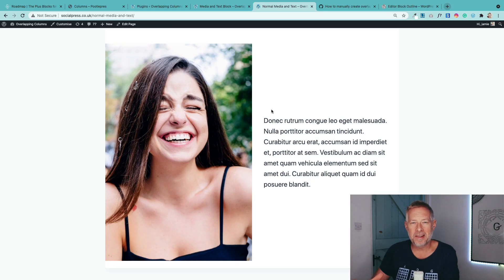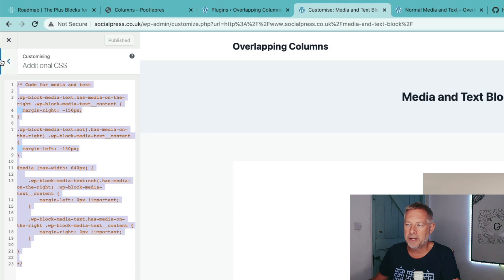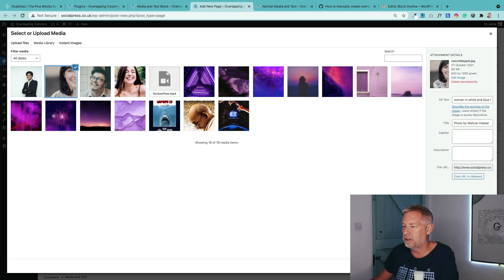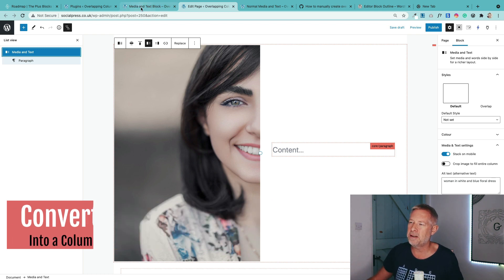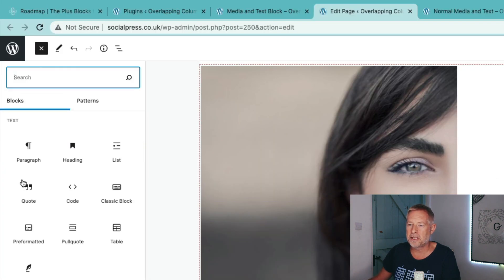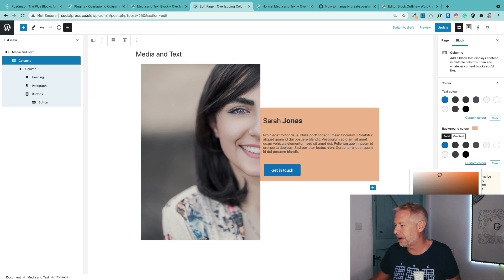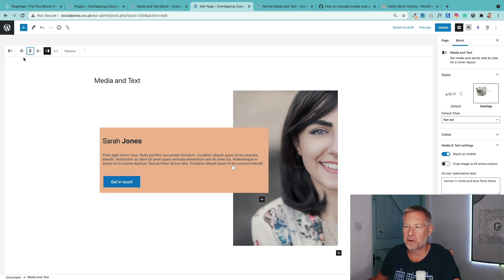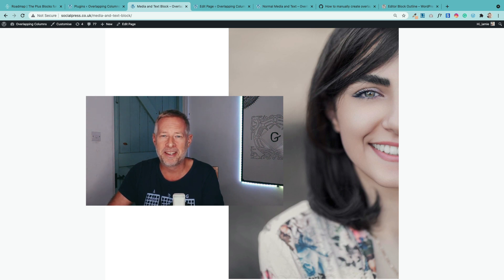Overlapping Columns with the WordPress Gutenberg Block Editor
This video explains an easy way to create a cool overlapping columns effect using the WordPress Block Editor and the Media and Text Gutenberg Block.

👉 Test out Full Site Editing and our WooCommerce Gutenberg Plugins, pre-installed

Timeline
0:00 - Intro
0:10 - Example overlapping columns page
0:30 - The Media and Text Block
1:00 - The 2 ways to create the overlap
1:10 - Use CSS to create the columns overlap
1:30 - Use the Gutenberg Pro plugin to create the columns overlap
2:15 - Add the Media and Text Block
2:30 - Add your photo
3:00 - Transform the Paragraph Block into a Columns Block (or a Group Block)
4:00 - Add Heading Block, Paragraph Block and Buttons Block
5:30 - Add a background colour behind the text Block (columns Block)
6:00 - Add the Columns Overlap